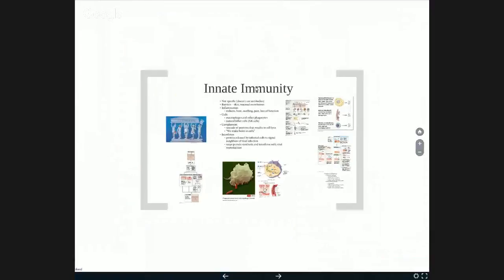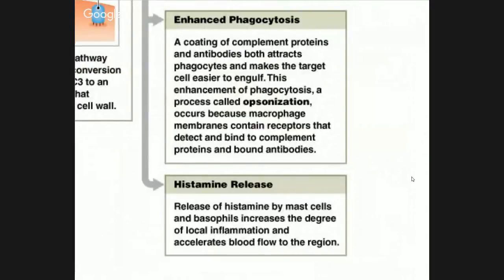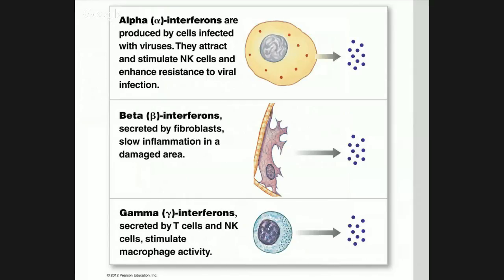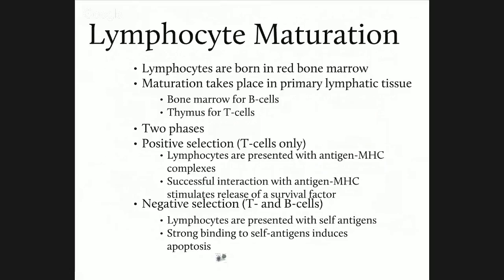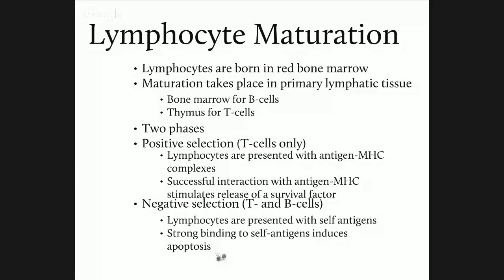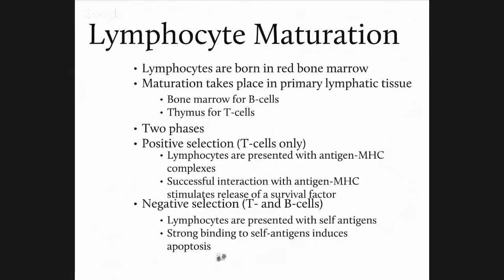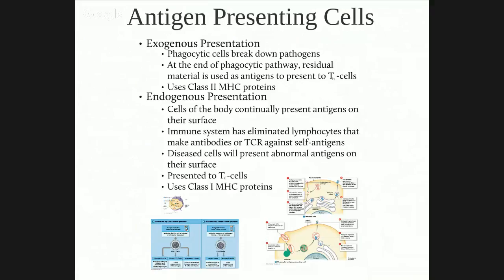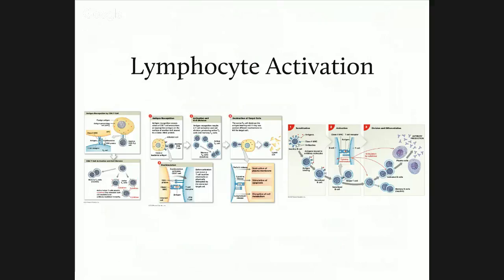A&P2_Immunity part 3